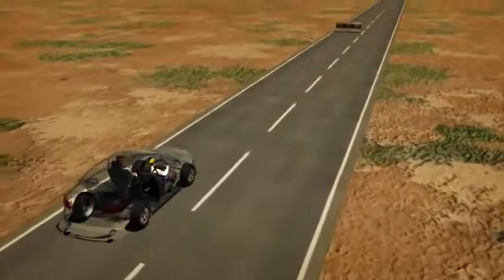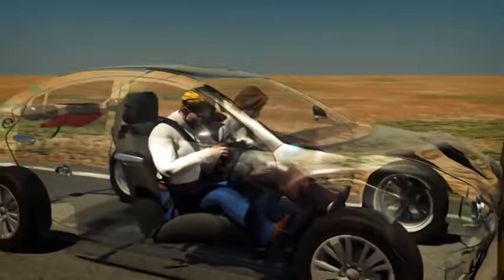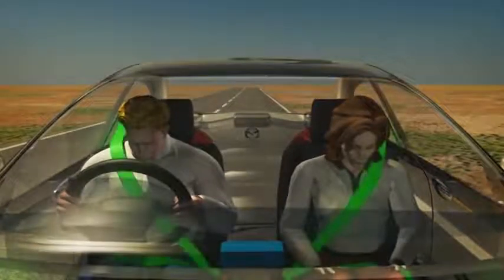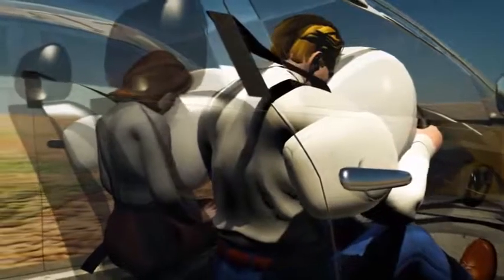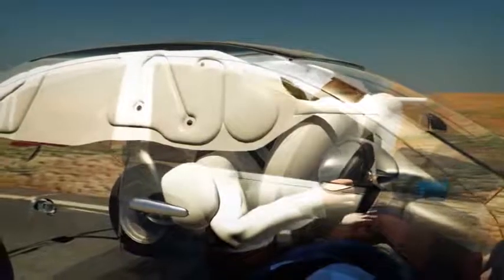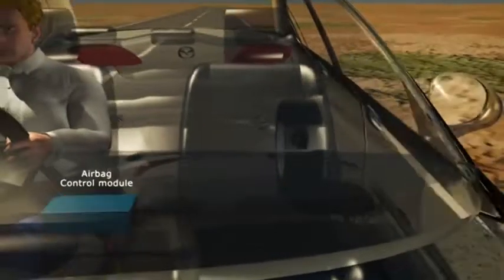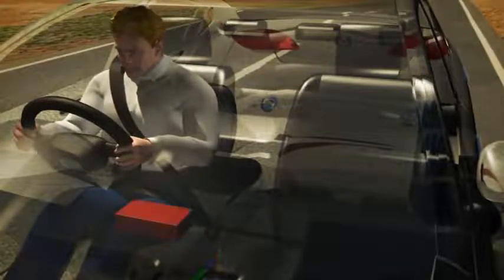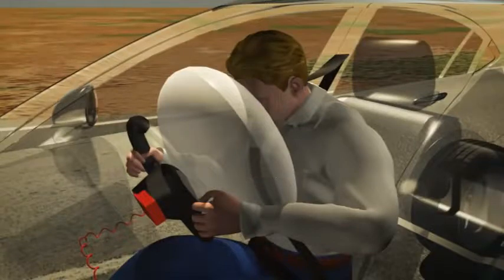Túi Khí Trên Xe Hơi Hoạt Động Như Thế Nào ??? | KIẾN THỨC Ô TÔ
Túi Khí Trên Ô Tô Hoạt Động Như Thế Nào ??? | KIẾN THỨC Ô TÔ

► Nguyên lý hoạt động của túi khí ô tô

Túi khí hoạt động theo cách tên lửa đẩy hoạt động. Khi xảy ra va chạm, những tín hiệu từ hệ thống cảm biến được truyền đến bộ điều khiển túi khí chỉ huy bơm áp lực cao bơm đầy khí vào trong túi khí. Hệ hống trải qua 3 giai đoạn kể từ khi xảy ra va chạm đến lúc túi khí bung ra, toàn bộ diễn ra trong vòng vỏn vẹn 0,04 giây, nhanh hơn 5 lần tốc độ chớp mắt của con người.

Đầu tiên, những cảm biến trên xe sẽ đo lường những thông số như tốc độ và áp lực phanh, gia tốc… Nếu những chỉ số này vượt quá mức cho phép thì bộ điều khiển sẽ kích hoạt ngòi nổ đánh lửa trong bộ thổi.

Tiếp đến, ngòi nổ này sinh ra dòng điện cường độ từ 1A đến 3A, đốt cháy hỗn hợp bao gồm Natri và Kali Nitrat. Những chất này được đốt cháy tạo nên hàng loạt phản ứng hóa học, sinh ra khí Nito, Hidro và Oxy lấp đầy túi khí.

Cuối cùng, túi khí được bơm căng lên, trở thành một tấm đệm để bảo vệ cho người ngồi trên xe. Sau đó, khí ga trong túi thoát ra ngoài qua các lỗ nhỏ, khiến cho túi khí xẹp đi.

Được phát minh bởi Walter Linderer, được đưa vào ứng dụng lần đầu tiên vào năm 1941, được hoàn thiện bởi John W. Hetrick, túi khí đã trở thành một phát minh vĩ đại đối với nền công nghiệp oto, mang đến sự an toàn cho những người ngồi trên xe hơi.
►KẾT NỐI VỚI OBD VIỆT NAM:

✩ OBD Việt Nam là công ty chuyên nghiên cứu & sản xuất và thương mại các sản phẩm, dịch vụ liên quan tới thiết bị công nghệ ô tô đặc biệt là ngành công nghệ chẩn đoán trên xe ô tô – xe máy – máy công trình.
Được thành lập vào ngày 13/03/2015 tại TP. Hồ Chí Minh với tổng cộng 05 thành viên sáng lập. Xuất thân từ diễn đàn OTO-HUI.COM là một diễn đàn về kỹ thuật lớn nhất Việt Nam hiện nay.
Hiện nay OBD Việt Nam hoạt động tại trụ sở chính TPHCM & chi nhánh tại Hà Nội với quy mô trên 100 thành viên. Cung cấp hàng trăm sản phẩm & dịch vụ cho hàng ngàn khách hàng tại Việt Nam và trên Thế giới.
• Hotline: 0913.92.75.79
Trụ Sở Chính:
• Địa chỉ: Số 616/65/29 Lê Đức Thọ, phường 15, quận Gò Vấp, thành phố Hồ Chí Minh
Hotline : 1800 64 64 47
Chi Nhánh Hà Nội:
• Địa chỉ: Số 11-BT3 Khu Đô Thị Pháp Vân, Tứ Hiệp, Hoàng Mai, Hà Nội
Các kênh mạng xã hội của chúng tôi
• Fanpage: Máy Chẩn Đoán Ô Tô Việt Nam
• Youtube: OBD Việt Nam - Máy Chẩn Đoán Ô Tô

Công ty Cổ phần OBD Việt Nam